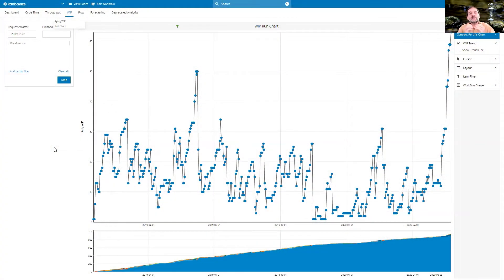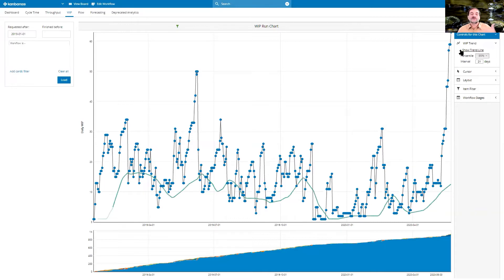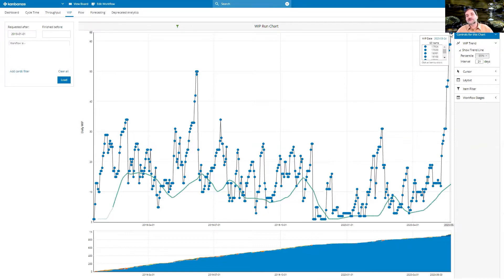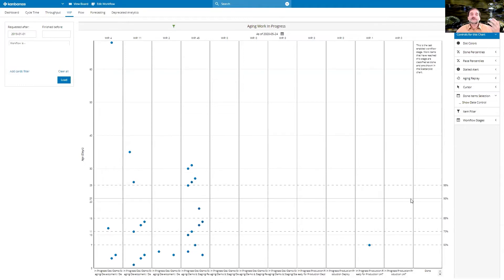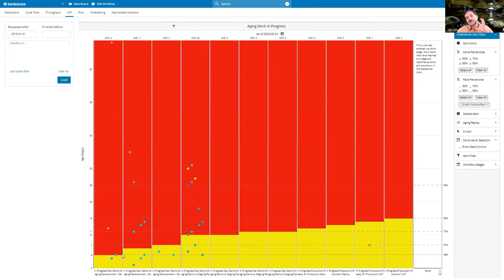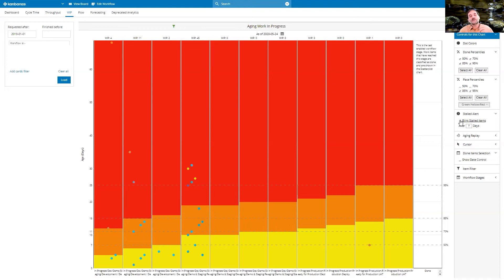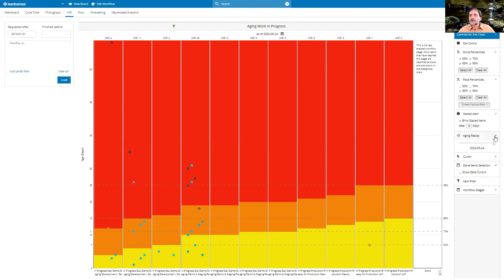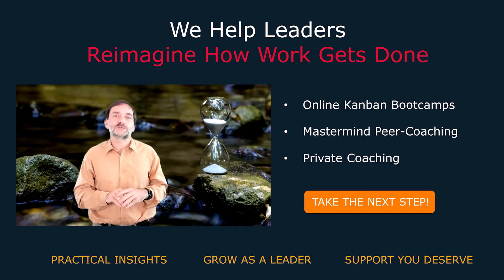Analyse Current Work in Progress – Run Chart and Aging WIP Chart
Do your customers expect your team to deliver value on time?

Yes? Then you would probably want to first use your Kanban Cycle Time Scatter Plot to analyze past performance and establish realistic service level expectations.

But you can go one step further with the WIP Run Chart and Aging WIP Chart to keep a close eye on your team's current performance and detect possible problems long before they actually impact on your service levels.

You may not immediately understand all that I am showing you in this episode but I thought it would be a good idea for you to actually see everything you can do with these powerful charts.

[Note: This is video was first released in 2020 as an episode of the "Xuviate Business Agility Daily".]